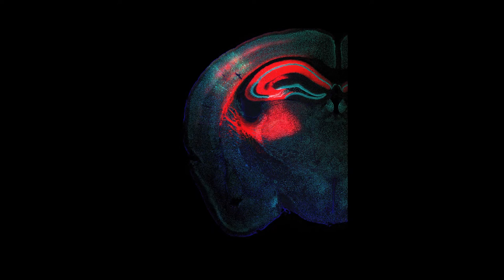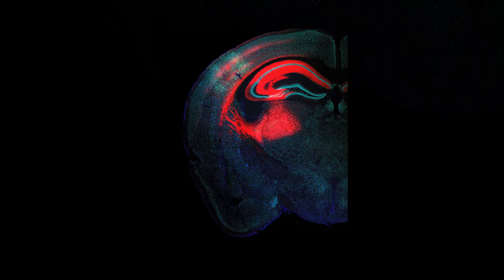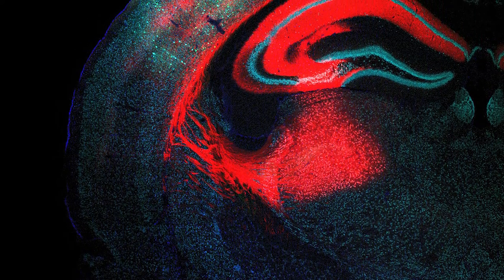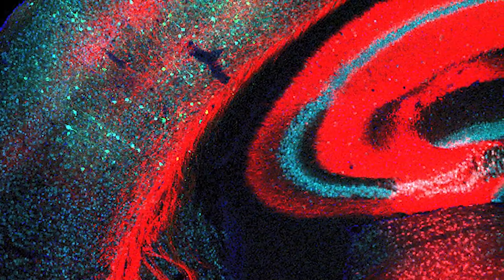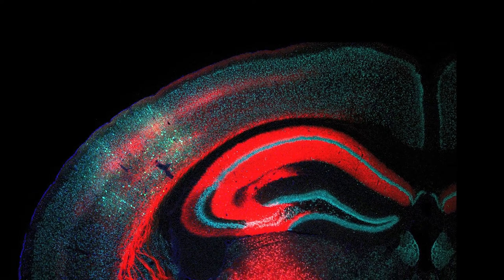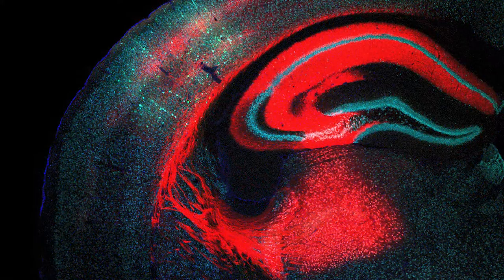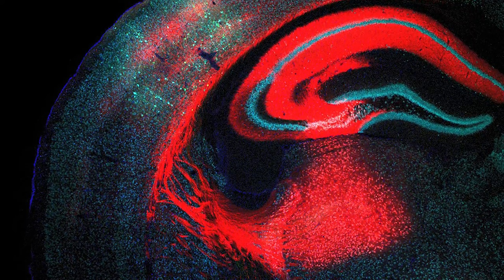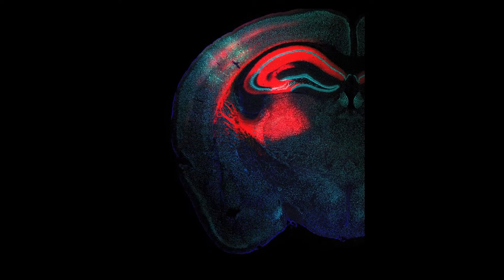The Brain Design: Images of Science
OIST Student Isabel Anai Echeverria Oviedo takes us deep into the brain to show us this stunning image of astrocytes - cells that are key to its functioning.